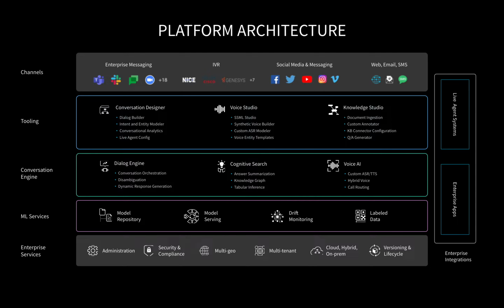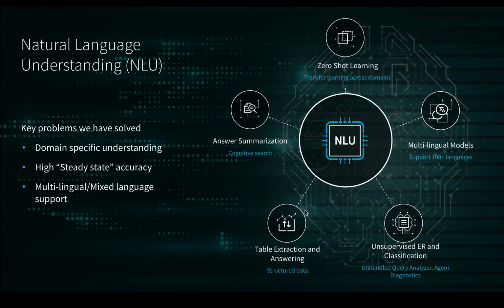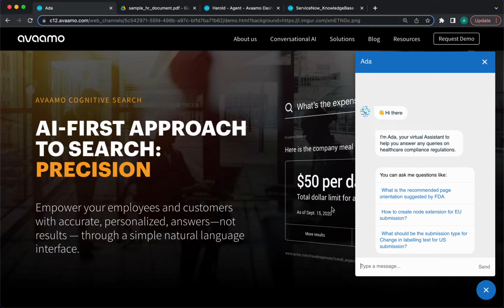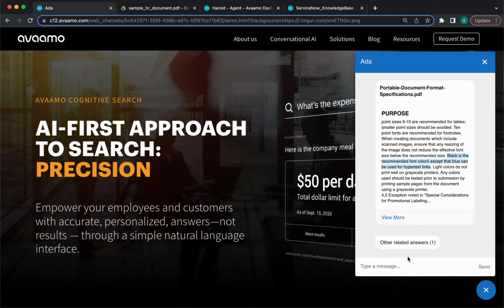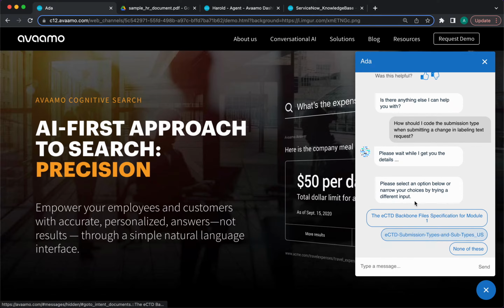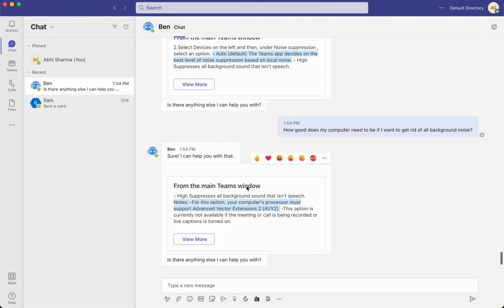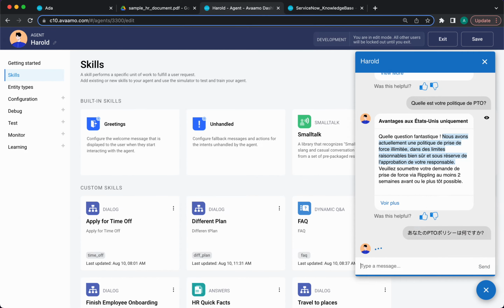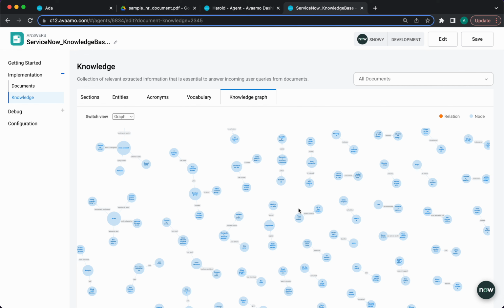Avaamo's Runtime Engines: Cognitive Search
Learn about the Avaamo platform, our cognitive search engine, and explore how it enables features of natural language understanding, like extractive and abstractive summarization, multi-lingual support, transfer learning, and more.